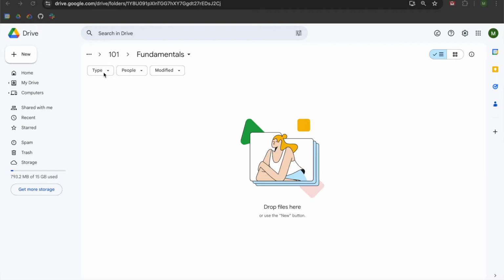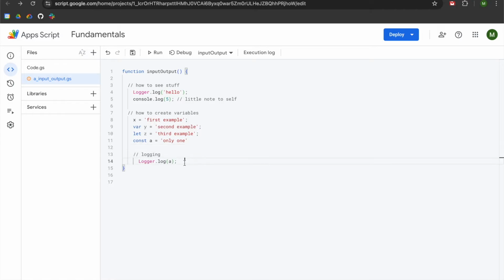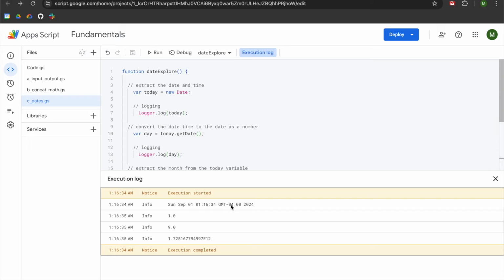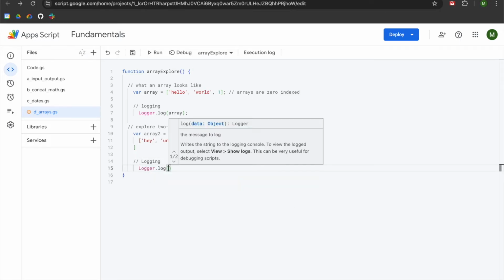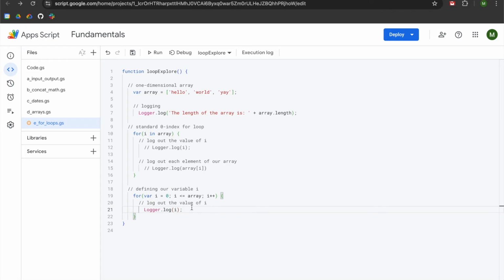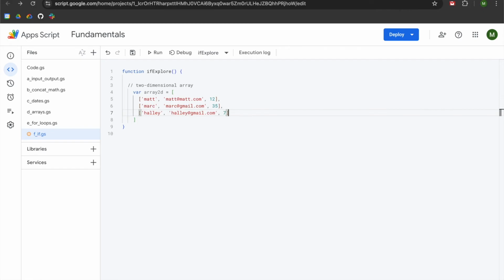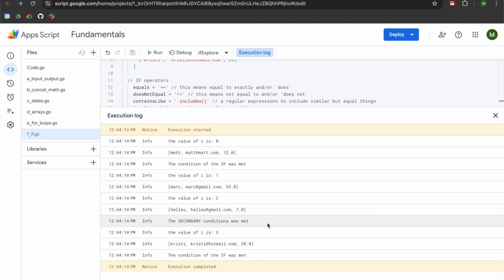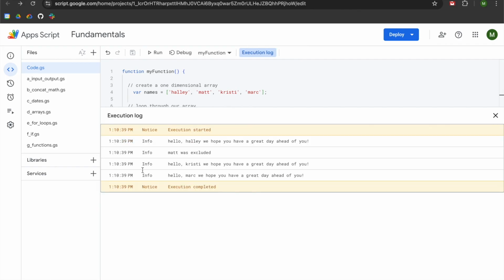Google Apps Script for Beginners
This video aspires to teach fundamentals to beginners looking to use Google's App Script programming language. Apps Script uses Google's implementation of JavaScript.

This video will teach you how to:

Organize your file Directory
Use the console log
How to concatenate strings
How to do math
How to work with date and time
How to use For loops
How to use IF, ELSE IF, and ELSE

Please check out this playlist if you'd like to watch the breakout videos from the series